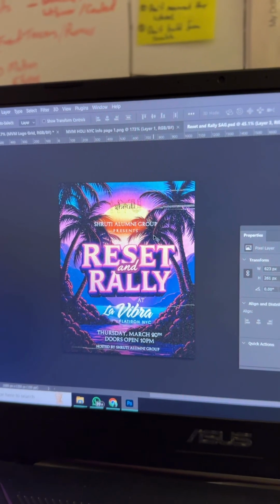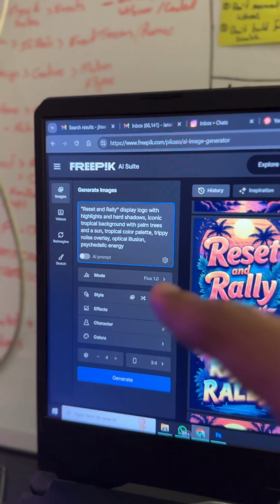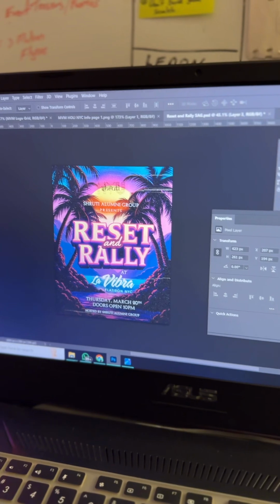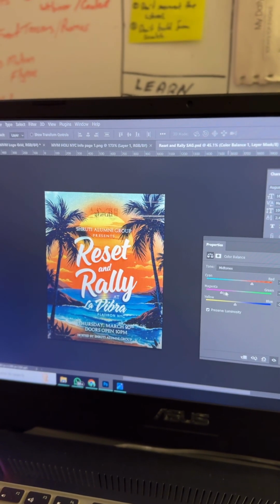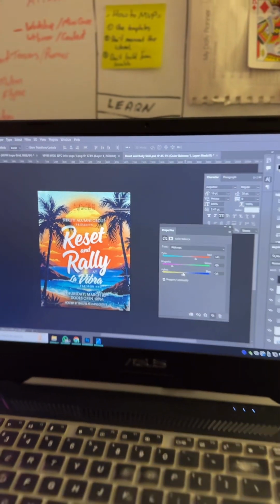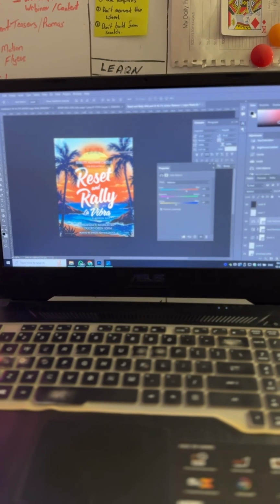How I use FreePik AI + Photoshop to create High Quality Event Posters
I use FreePik AI and Adobe Photoshop to Create High quality event creatives and posters. I’ve been using Photoshop since 7 years now and making event creatives from the last 5 years.

AI has truly made my work easier to execute, it’s only a matter of time when I figure out how to automate my work to 70-80% and the balance bandwidth put to quality checks and minor corrections.

Nothing is 100% Fool Proof and Automated.

- Ian